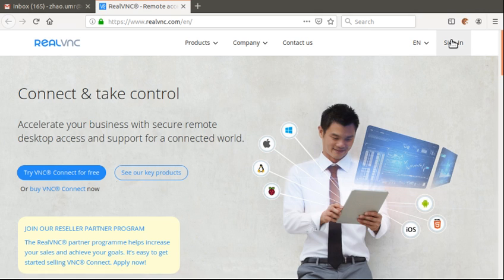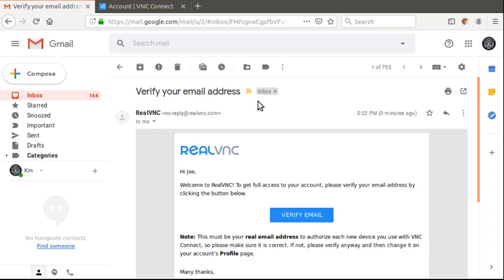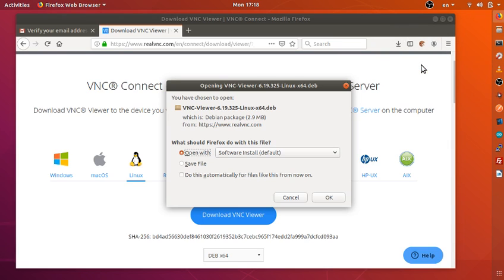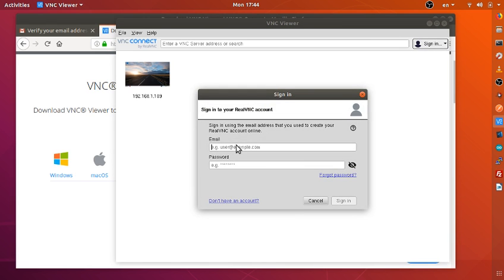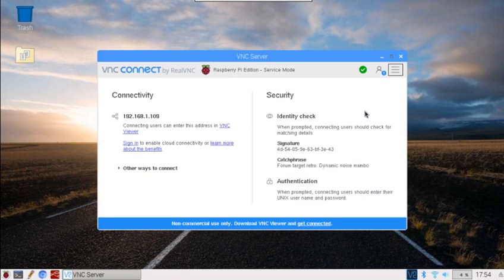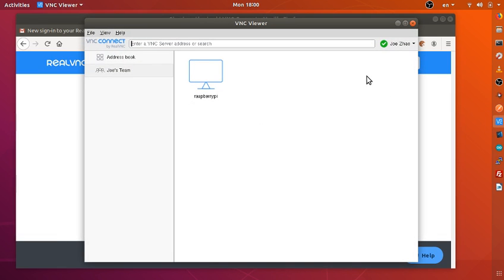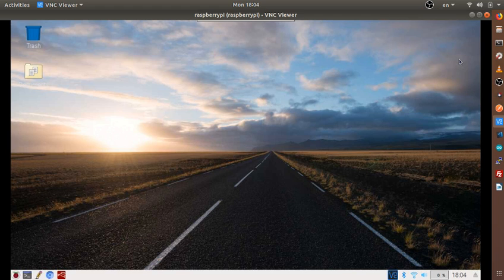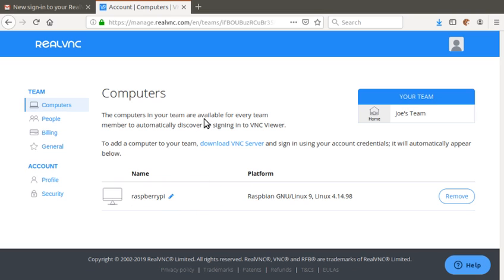Set Up VNC and Remote Desktop for Raspberry Pi